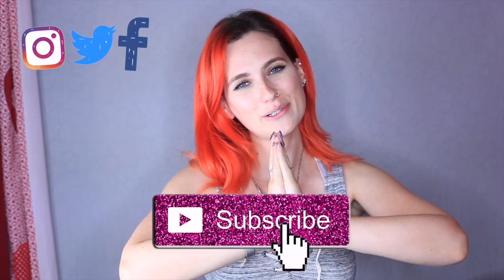Vitamin c serum for face 2019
Vitamin c serum for face 2019 | Skin Woof Review

You may have already seen my other Skin Woof video testing out their skincare tablets, this time I am reviewing their brand new cruelty-free Vitamin C Radiance Serum.

This serum is designed to be used twice a day and sits perfectly on your skin, you can simply apply your makeup straight on top of it.

Here is some info on the serum:

Skin Woof Vitamin C Radiance Serum with Hyaluronic Acid, Vitamin A and Sea Buckthorn Oil instantly revives and brightens your skin leaving you with a healthy and radiant glow. Our light, gel based serum has a delightful floral smell (no synthetic fragrances, only natural essential oils) and is easily absorbed into the skin.

Each ingredient in our natural and safe formula has been carefully chosen with the help of formulation experts to enhance the appearance of the skin on your face. Skin Woof is designed at:

- Giving your skin an instant glow

- Plumping and firming skin

- Boosting Collagen and Elastin production for smoother skin

- Evening out skin tone

- Repairing damaged skin cells

- Reducing the appearance of acne scars, pigmentation and sun damage

- Instantly hydrating dry skin

- Erasing the appearance of fine lines and wrinkles

- Decreasing the size of pores

Skin Woof Vitamin C Radiance Serum can be used on its own or in conjunction with Skin Woof skin supplement products to enhance skin from both the outside and inside.

Skin Woof Vitamin C Radiance Serum is: natural and organic, hypoallergenic, suitable for all skin types, cruelty-free, paraben-free, SLS free, Halal and palm oil-free.

Suitable for Vegans and Vegetarians.

                                                    ●▬▬▬▬▬๑۩۩๑▬▬▬▬▬▬●

                                                      ●▬▬▬▬▬๑۩۩๑▬▬▬▬▬▬●